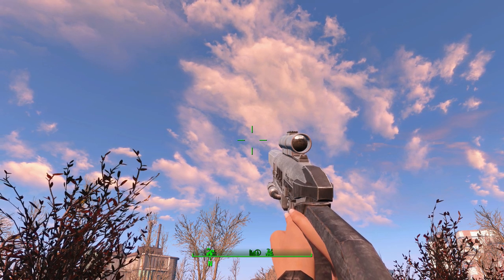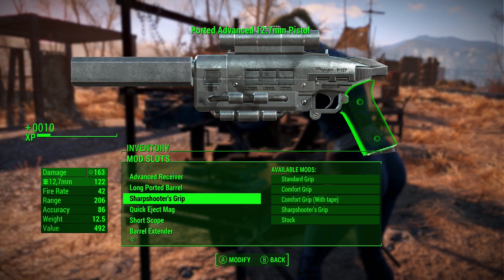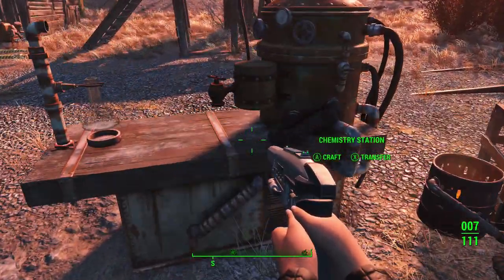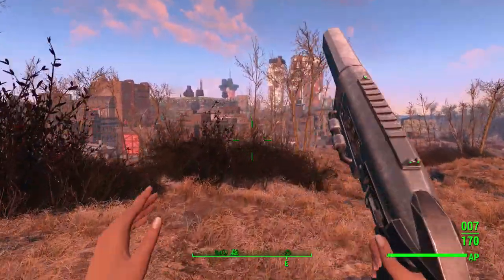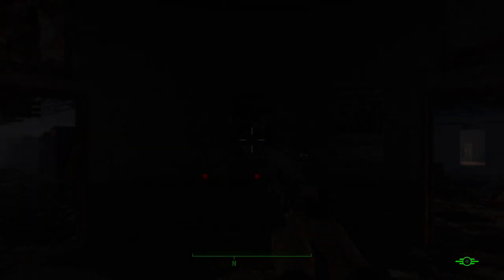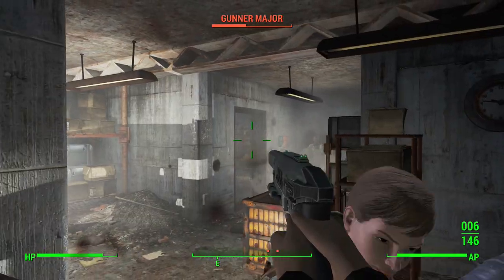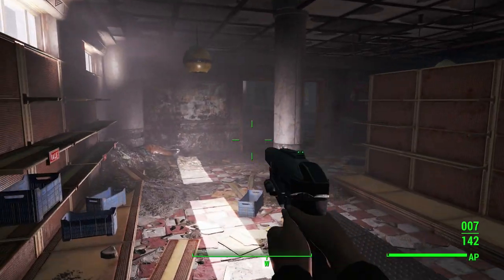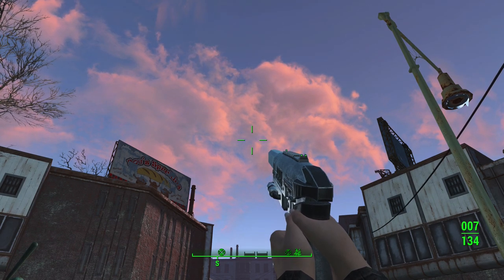Fallout 4 Mod Review 12.7mm Pistol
In this mod review we cover a mod that adds the 12.7mm pistol from fallout new vegas to fallout 4, think of it as a pumped up 10mm pistol with more damage and extra stopping power